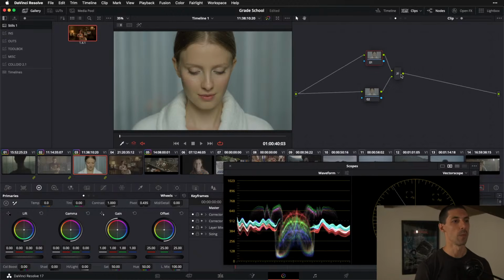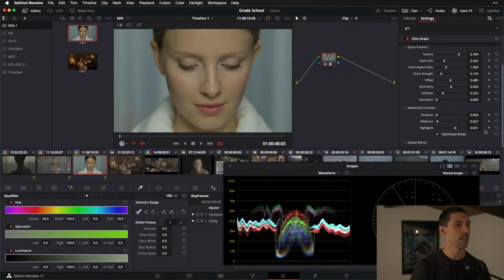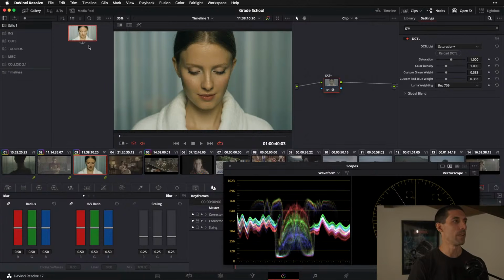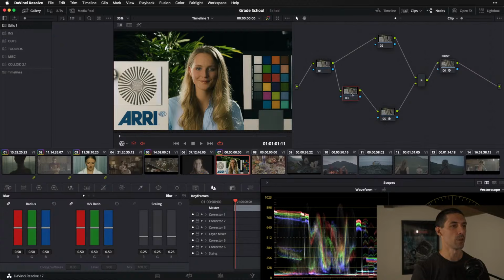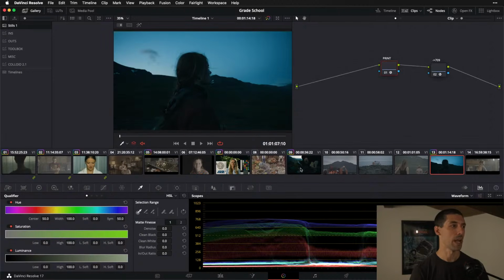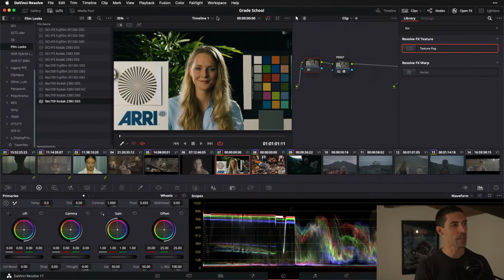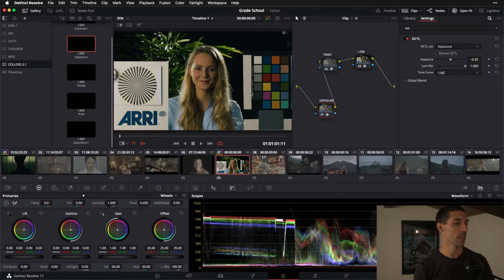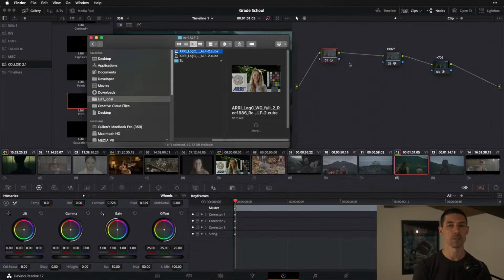Grade School: Back to Basics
00:00:00 - Intro
00:01:00 - Recapping the introduction of grain into specific tonal regions of our image
00:10:10 - Why we should soften our image slightly when adding grain to it, and how to determine which tonal regions to add grain to
00:13:30 - Placement of grain within the node tree
00:17:33 - Thoughts on getting the “deeper” colors of a film print
00:20:53 - Thoughts on chromatic aberration
00:22:10 - Emulating Pro Mist and other diffusion filters in Resolve
00:28:20 - Working with graphics inside Resolve projects
00:33:26 - Grade management strategies for long-form projects
00:36:11 - My personal favorite film emulations and stocks
00:41:54 - Remote vs. local grades in Resolve
00:46:20 - Thoughts on the future of film grain
00:50:12 - Relating different tools in Resolve to photometric manipulation
00:53:55 - Thoughts on soft contrast and low contrast looks
00:57:40 - Thoughts on learning more about image science
01:01:47 - Thoughts on modeling halation and where to place it in the node graph